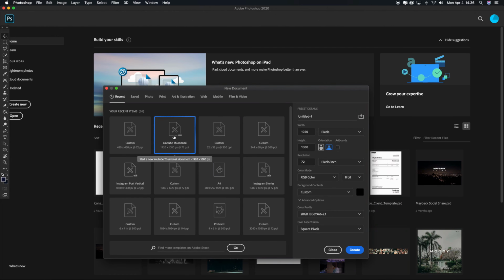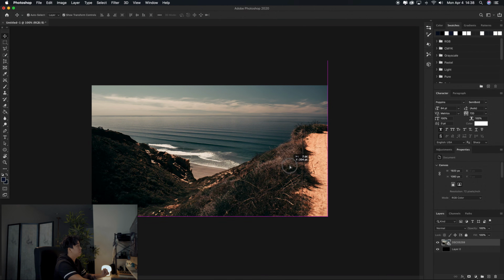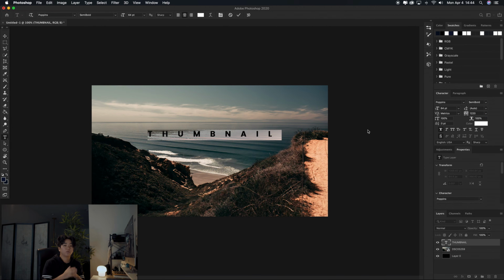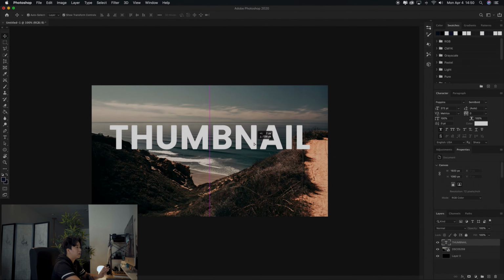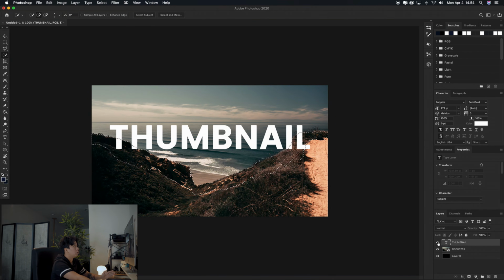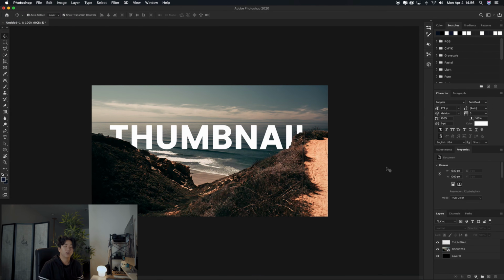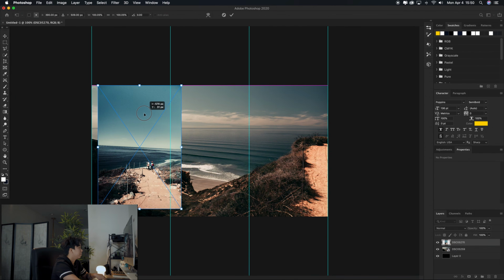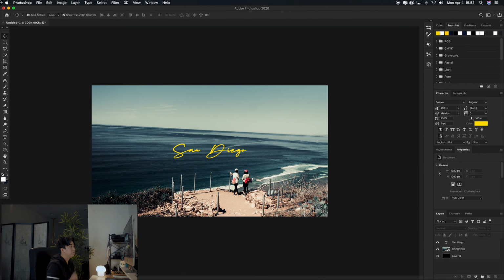4 Ways To Create Cinematic Thumbnails (Adobe Photoshop)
In this video, I'm teaching you four ways you can create cinematic thumbnails. Having a good thumbnail is important, not only to attract your audience but to show what they are about to see as well as another level of skillset "thumbnails". Having a great thumbnail will make you look more professional and show them you know what you are doing. Cinematic thumbnails are important to stay consistent with your style of cinematic videos and an aesthetic overall account.

Chapters
0:00 - Introduction
1:31 - 1) Spacing out your text
2:44 - 2) Placing text behind the object
4:59 - 3) Divide it into parts
6:09 - 4) Yellow text

EQUIPMENT // GEAR
Sony A7S II
Main Lens
35mm Lens
ND filter
Rode Wireless Go
Other Microphone

Vimeo @maybackfilms